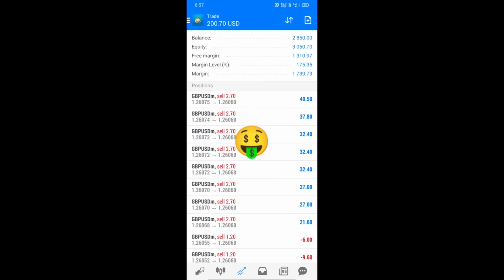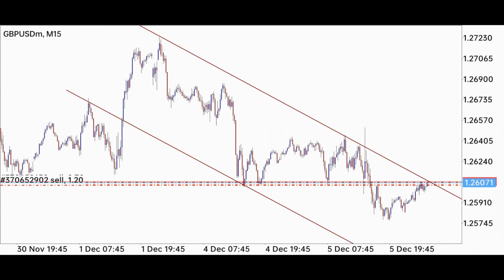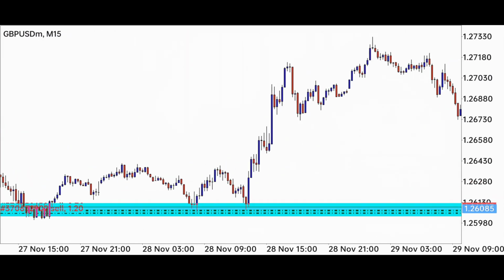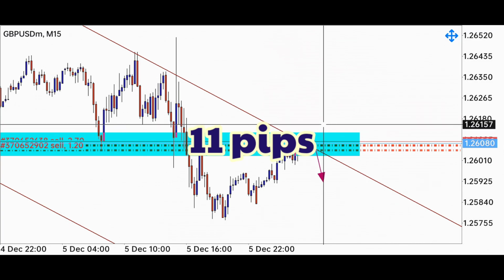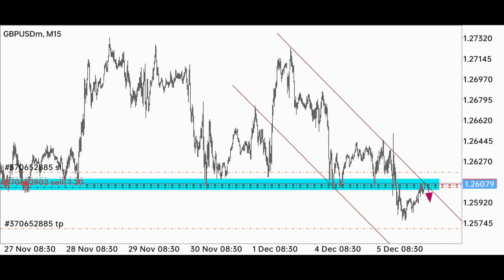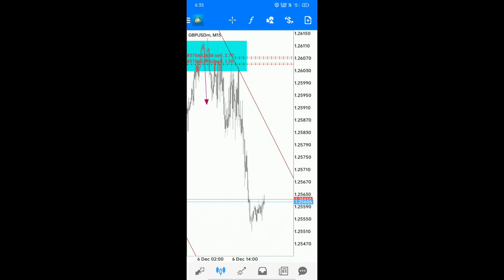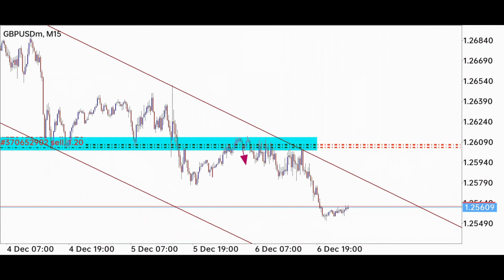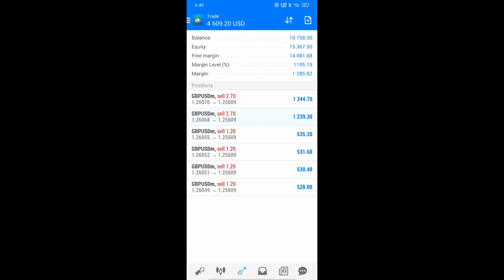Support Become Resistance Strategy | Forex | Casino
In this video I have taken a trade on the support become resistance strategy